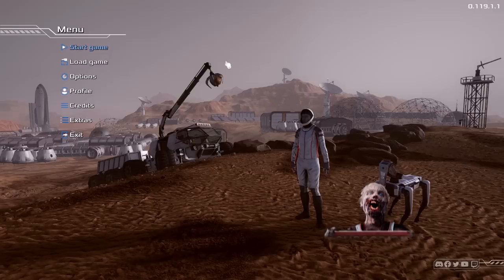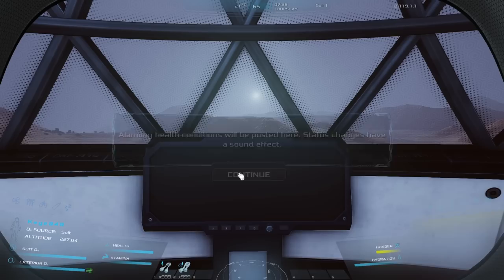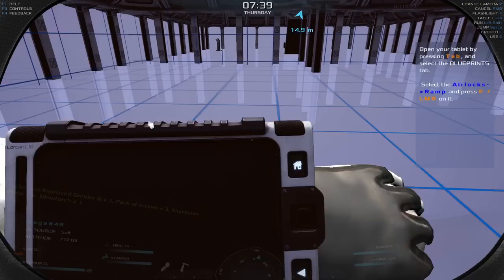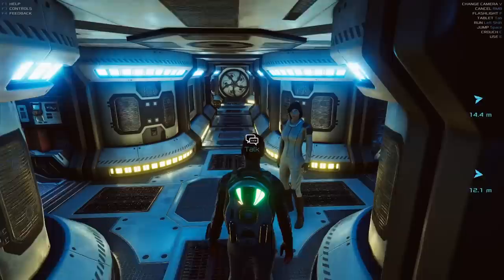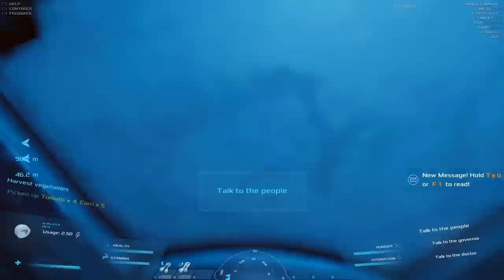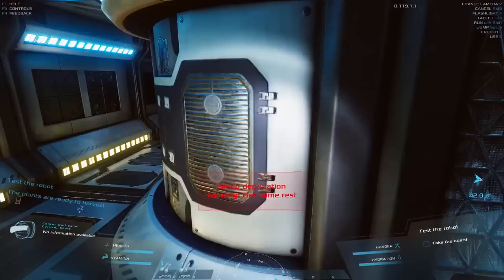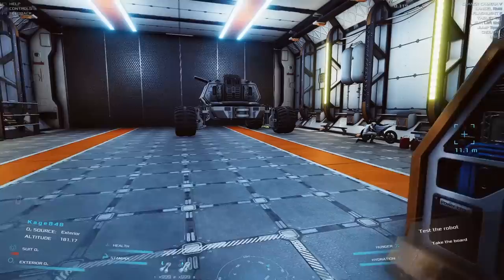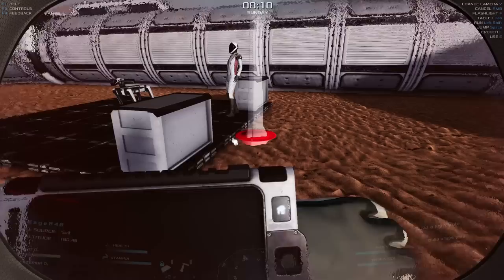Day 1 New Mars Survival Game | Occupy Mars The Game Gameplay | Part 1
Occupy Mars The Game Gameplay Let’s Play - Survive and colonize Mars in a highly technical, open-world sandbox game.